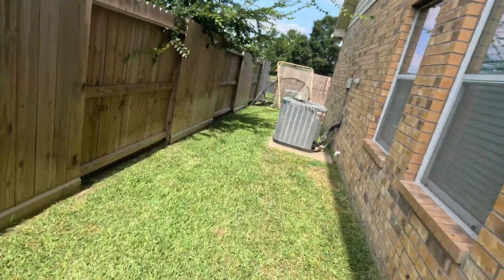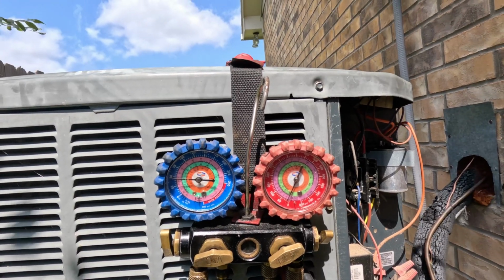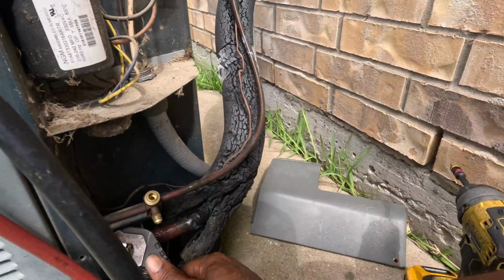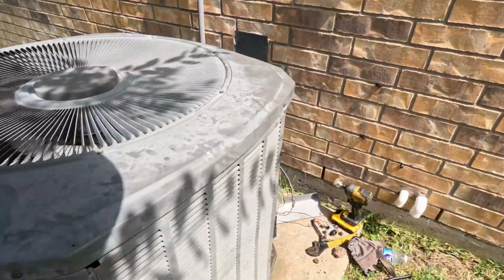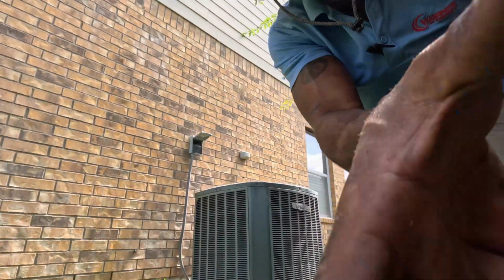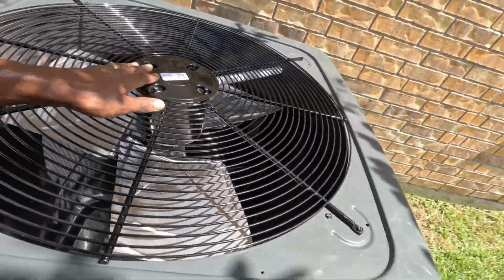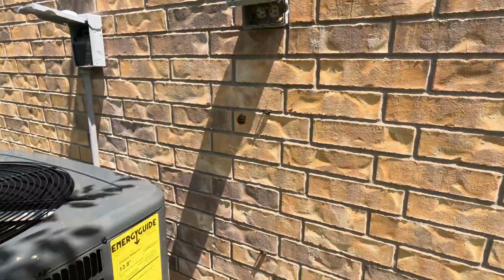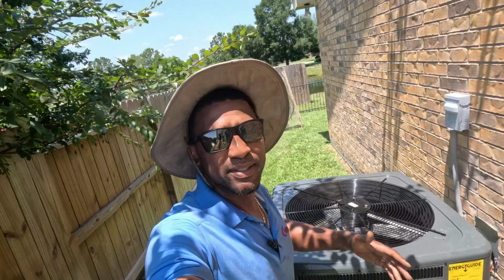Katy AC Repair | Out with the Old: Transition from Trane to Goodman 4 Ton Unit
🚀 **RUN YOUR HVAC BUSINESS LIKE A PRO Jobber**
Elevate your HVAC business with Jobber—the CRM I use to manage scheduling, invoicing, and customer communication.

If you’re serious about growing your business, this is a game changer.
📍 **NEED HVAC SERVICE IN HOUSTON / KATY AREA?**
🛠️ Request Service: [INSERT JOBBER REQUEST LINK]
Get a ready-to-use HVAC pricing system designed for CRM software.
🔧 **MY FULL HVAC TOOL STORE (Amazon Storefront)**
These are the tools I actually use on real service calls and installs.
🧰 **MY DAILY HVAC TOOLS:**
• Digital Manifold Gauges
• Digital Manifold Gauges
• Digital Manifold Gauges
• HVAC Multimeter
• HVAC Multimeter
• Clamp Meter
• Temperature Probes
• Service Wrench
 **Duct Work Air Balance Tubing cutters:**
• Sheet Metal Tool Set
• Vacuum Pump
• Flow hood air balance
• Hydraulic Tube Expander
• Hilmor Compact Bender Kit
🔧 **INSTALL / BIG JOB TOOLS:**
• Vacuum Pump
• Vacuum Pump
• Micron Gauge
• Refrigerant Scale
• Recovery Machine
• Core Removal Tool
💰 **CHEAP TOOLS EVERY TECH SHOULD HAVE:**
• Fin Comb
• Magnetic Thermometer
• Coil Brush
🧼 **MAINTENANCE & CLEANING:**
• Coil Cleaner
• Drain Tablets
• Wet Vac Attachement
• Battery Dewalt Wet/Dry Vacuum
• Wet/Dry Vacuum
• Pump Sprayer HVAC Guys
🎒 **MY TOOL BAG / TRUCK SETUP:**
• Tool Backpack
• Bucket Boss
• Storage Bins
• Truck Organization
🚨 **FOR BEGINNERS (START HERE):**
• Beginner HVAC Tool Kit
• Entry-Level Gauges
• Entry-Level Gauges
• Basic Multimeter